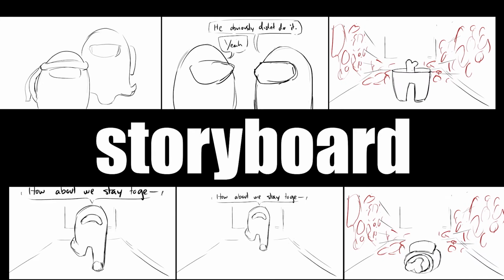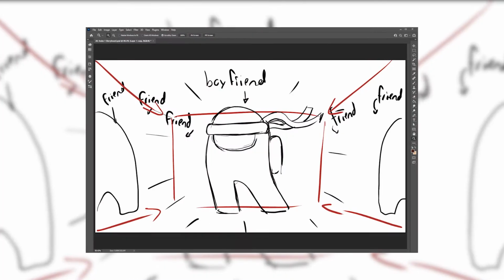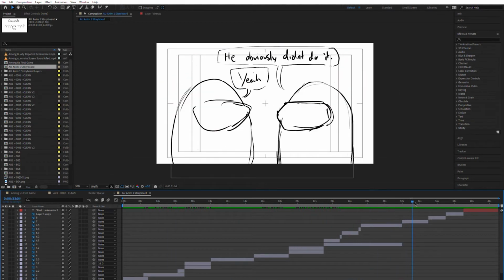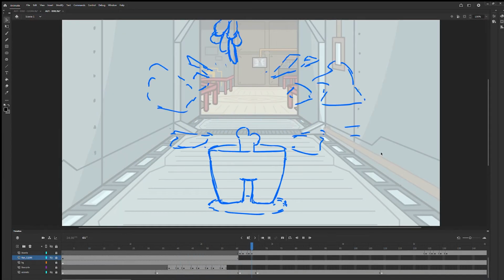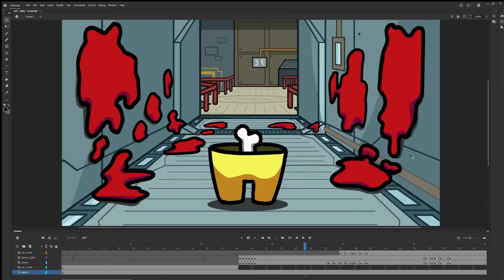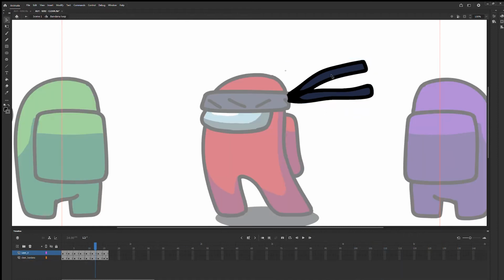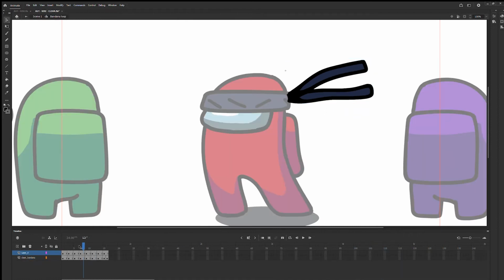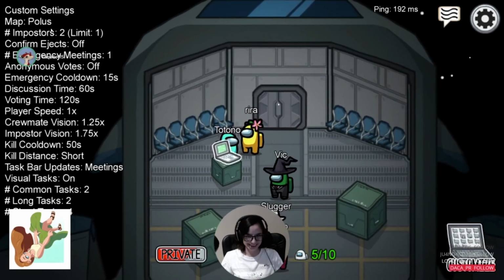How to Make An Animated Short Film - Among Us Fan Film Making Of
In this video I talk about my process making my Among Us Fan Animation Film.

I'm an animator and I'll be sharing all my knowledge in this channel!